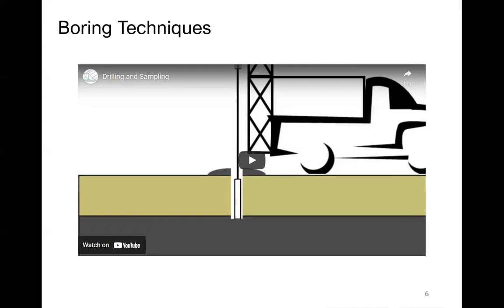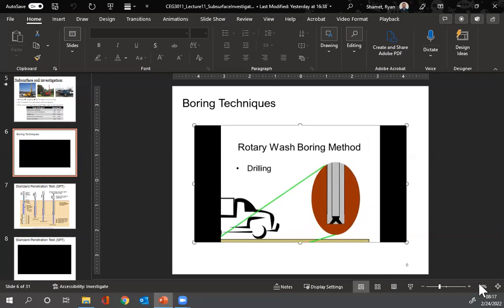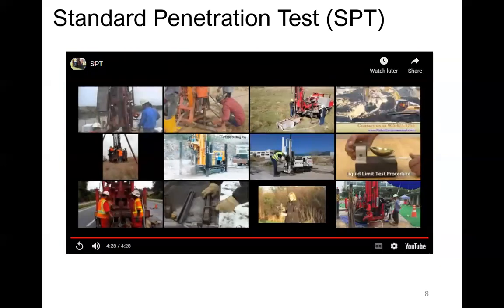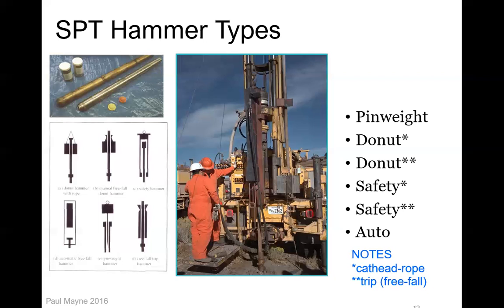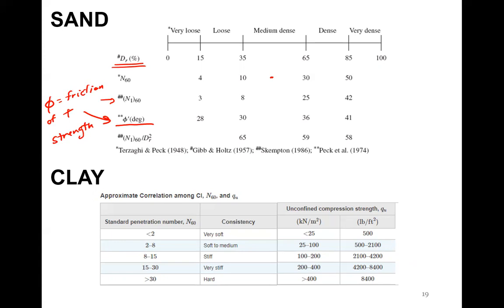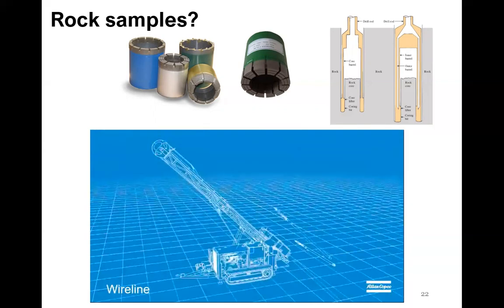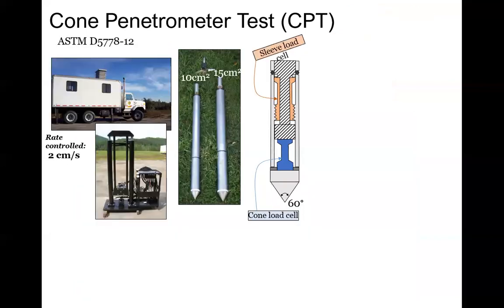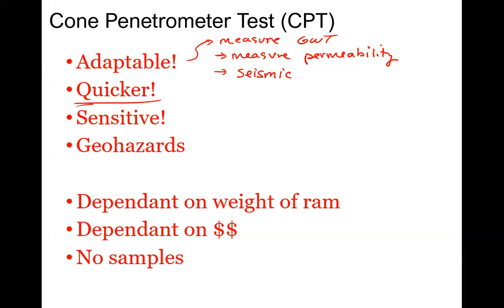CEG 3011 - Lecture 11